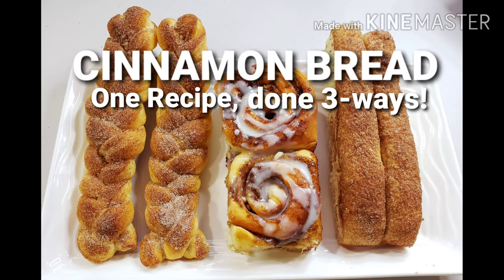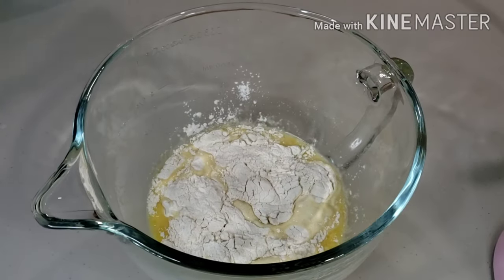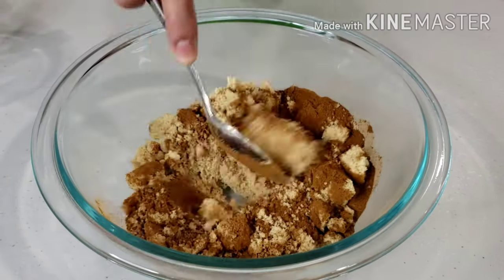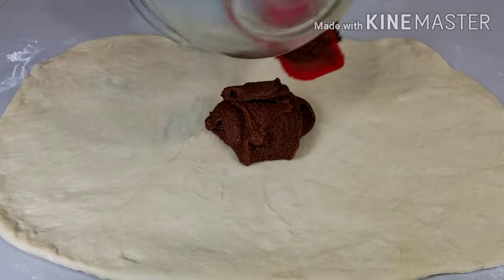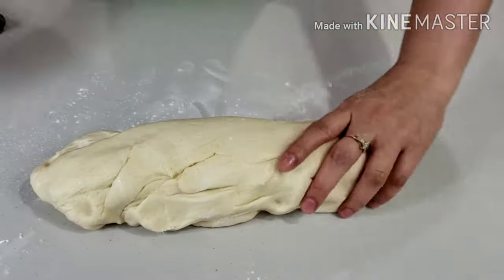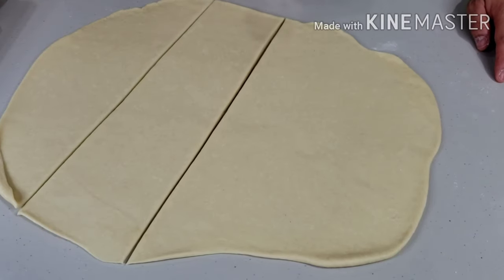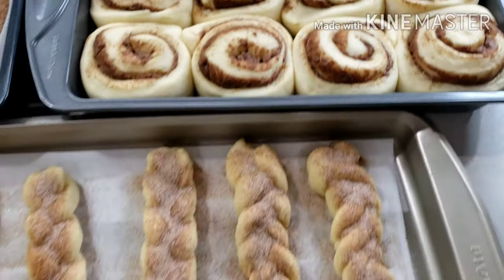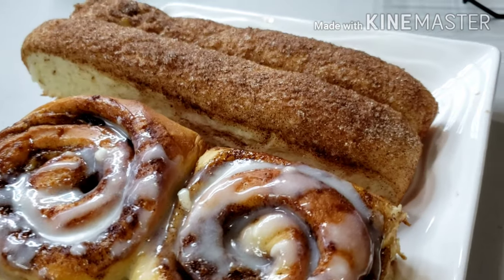CINNAMON BREAD | 1 Recipe, 3-Ways | Cinnamon Rolls, Braided, Cinnamon Sticks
Have you been craving for some sweet, soft, classic Cinnamon bread? May it be a Cinnamon roll or plain old goodness cinnamon sticks, great snack to be paired with coffee or tea?  Here's one delicious recipe that will satisfy your sweet tooth. Enjoy making it and eating it too. Double the excitement! This bread recipe is very easy to make and it allows you to be creative with your bread. I was able to make 3 kinds of Cinnamon bread out of one delicious recipe (Cinnamon Rolls, Braided Cinnamon & Cinnamon Sticks)  I'm so sure, you can too! Unleash the baker in you and try making these Cinnamon bread at home and impress your family and friends.

Happy Baking!

Recipe is in the video.